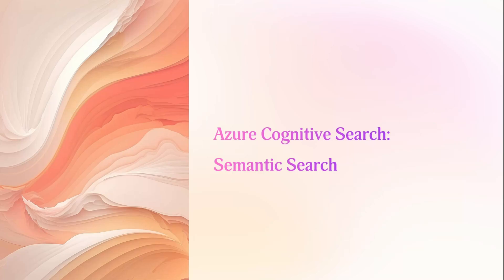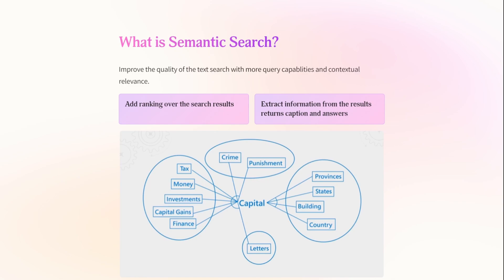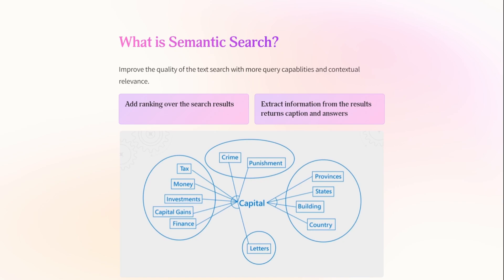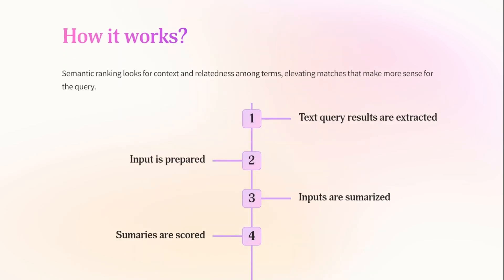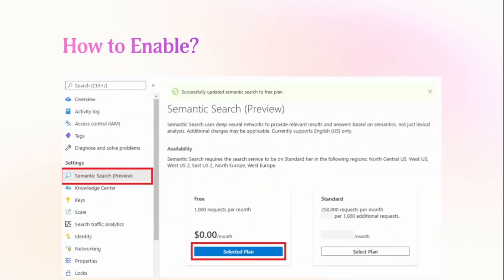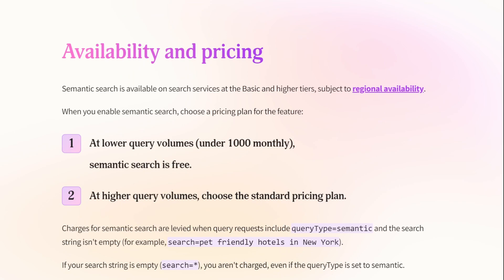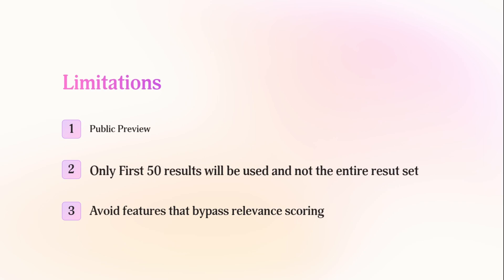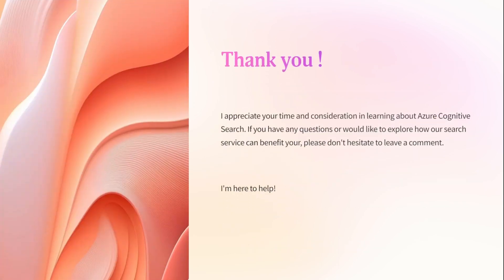Azure Cognitive Search: Semantic Search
What is Semantic Search?
Improve the quality of the text search with more query capabilities and contextual relevance.
Add ranking over the search results
Extract information from the results returns caption and answers